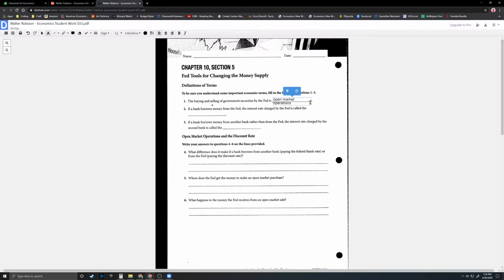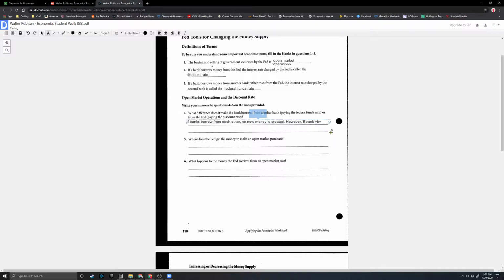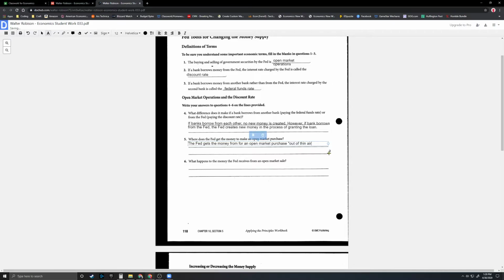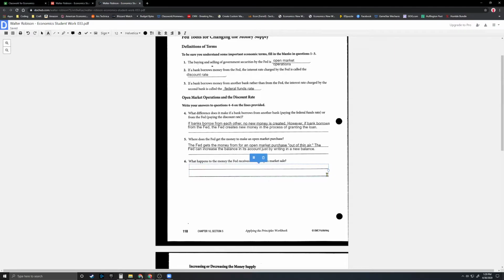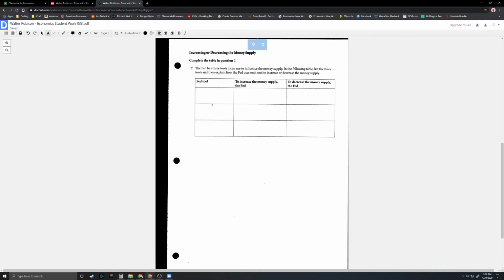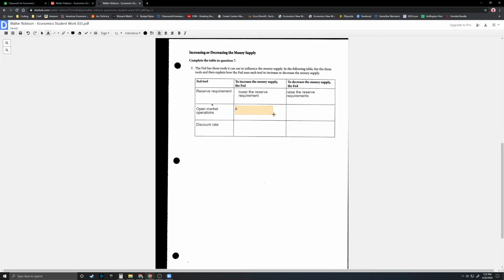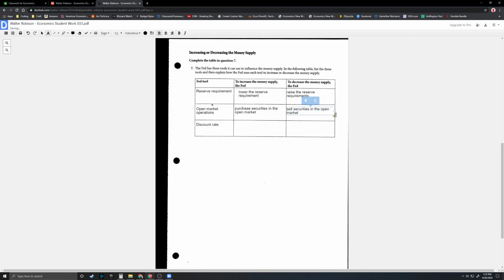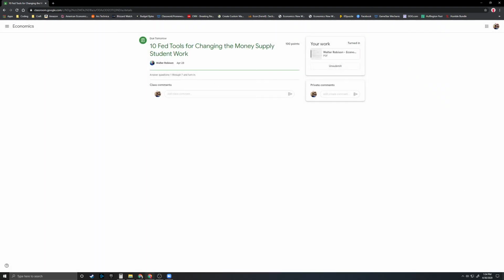Economics SW 33